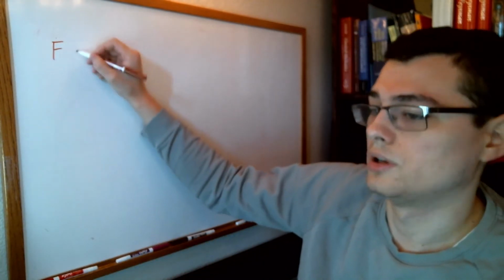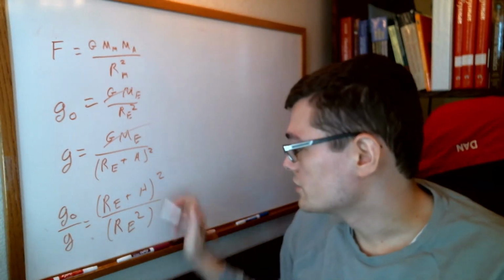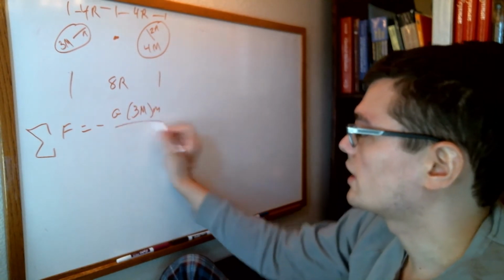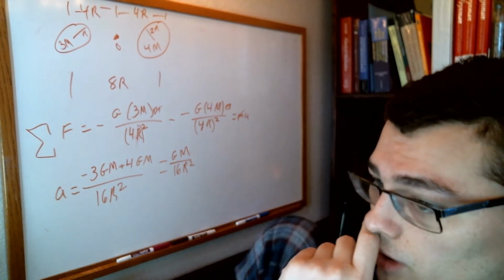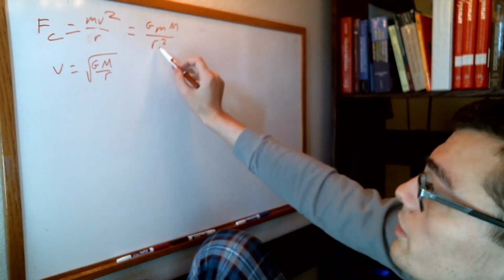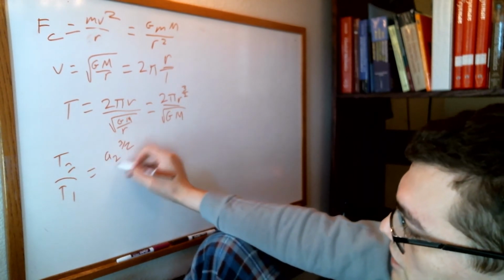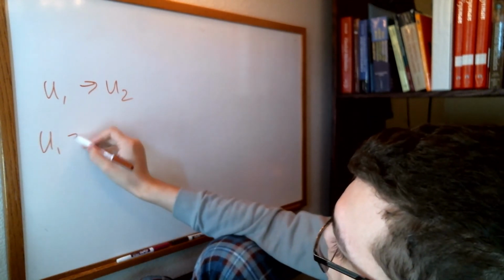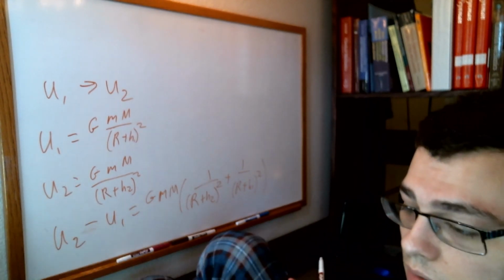UNT PHYS 1710 13-2 Recitation video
Gravitation examples